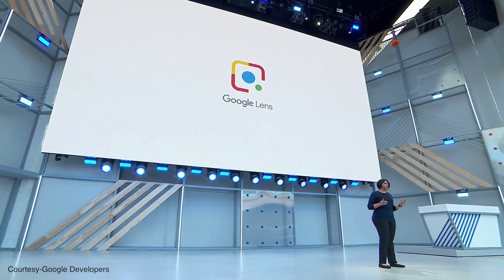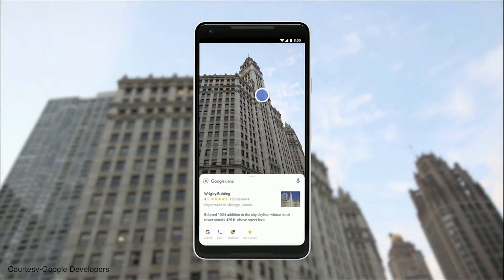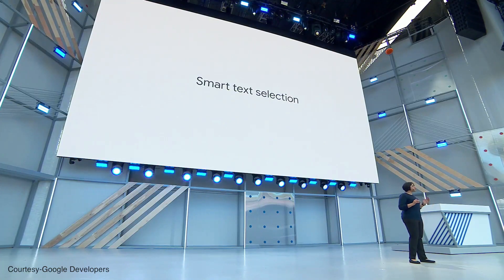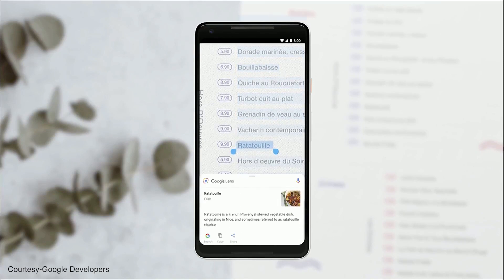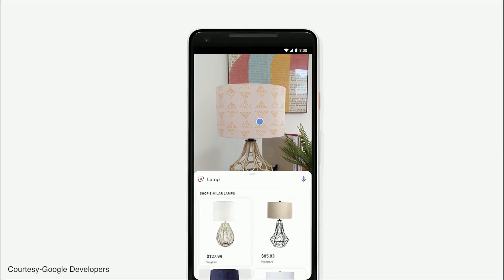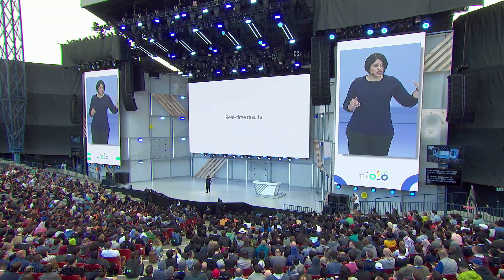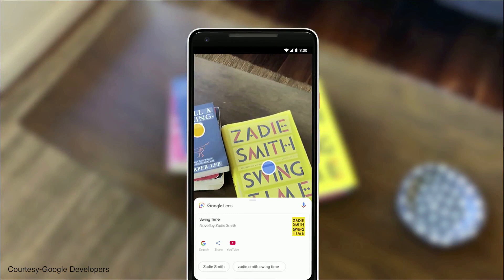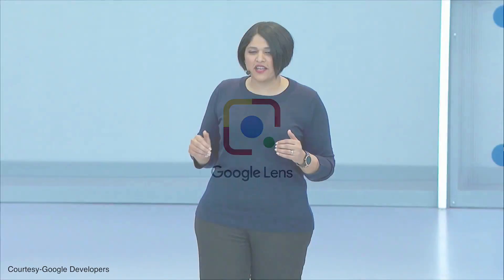All new features coming to Google Lens | Digit.in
Google I/O 2018 has been full of exciting announcements, ranging from a peek at the new version of Android, to updates coming to the Google Assistant and Maps. Part of the conference was dedicated to talking about Google Lens, an image recognition AI that currently resides in the Google Photos app. It was quite handy if you wanted more information about things you were taking photos of, for example, a painting hanging in a museum or logging information from a business card. Google at I/O announced new updates to Lens, designed to make it even more useful.

For starters, the Lens will move from the Google Photos app to the camera interface itself. Google Lens is going to be built into the camera app of various Android Devices including the Google Pixel and the LG G7 ThinQ. Users would no longer need to open the Photos app, instead, just use the camera app to invoke Lens.

Besides getting a new home, the Lens also get a major boost in functionality. Besides being able to identify books and paintings etc. like it always has been able to, Lens will also now be able to suggest links to products you can buy online, based on what you show it in the real world. For example, if you point the Lens to a Jacket or a blazer, if the Lens is able to identify the style and brand name of the product, it will show you links where you can buy it for yourself. Additionally, Lens will also now be able to scan words from the real world and make them available in the context of being able to copy-paste. This will come in especially handy if you’ve got a bunch of phone numbers written down on a piece of paper.